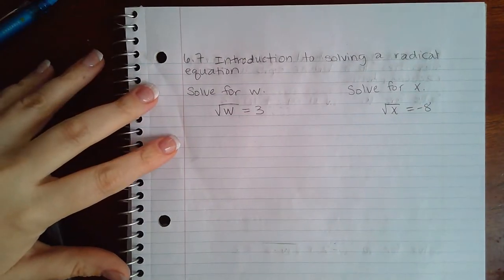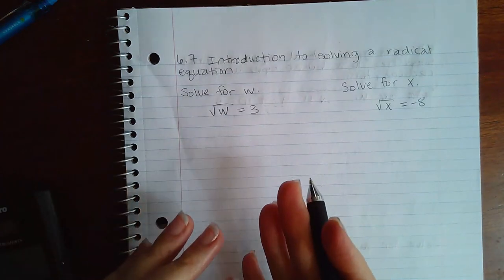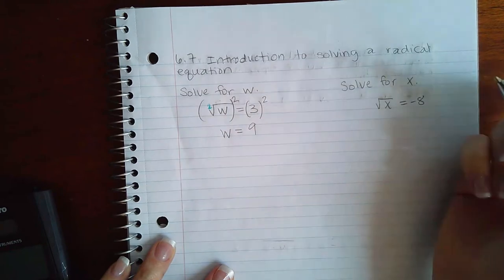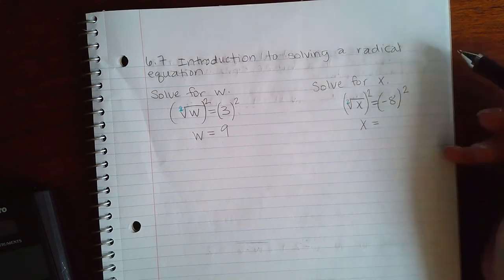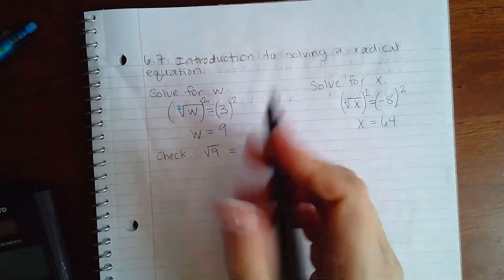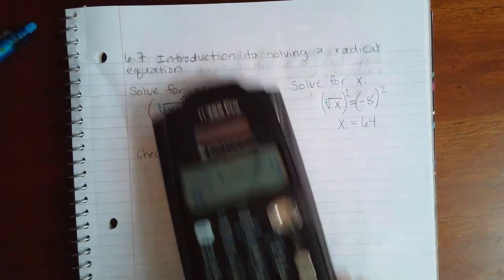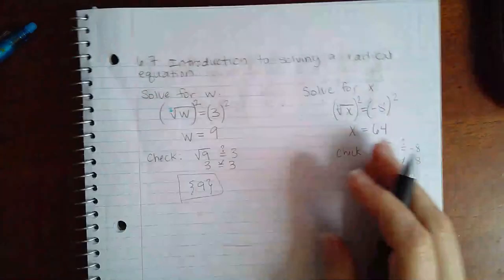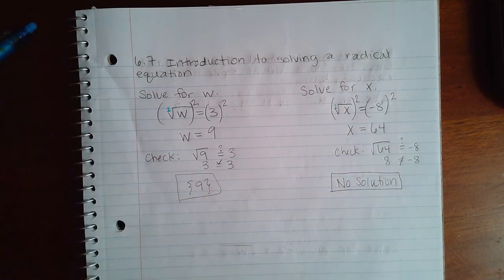6.7 Introduction to solving a radical equation